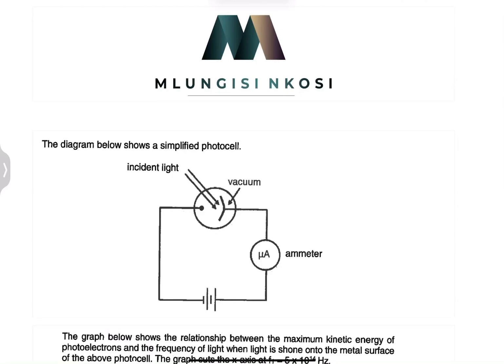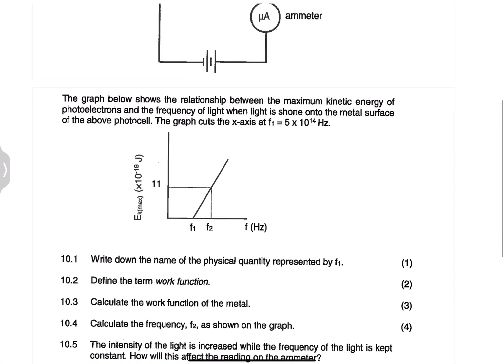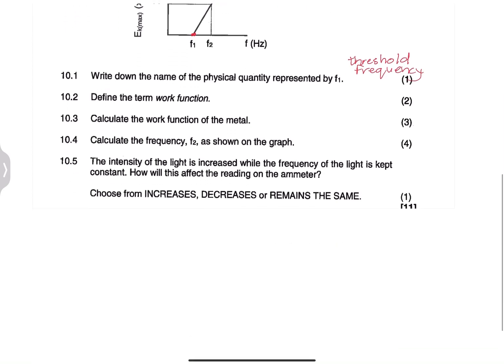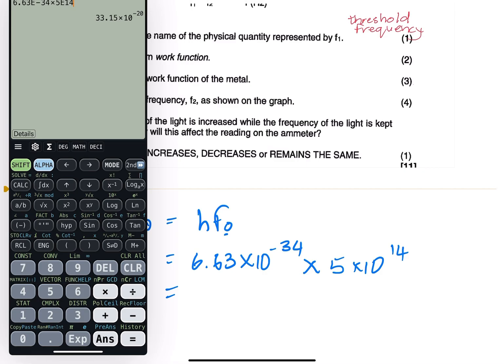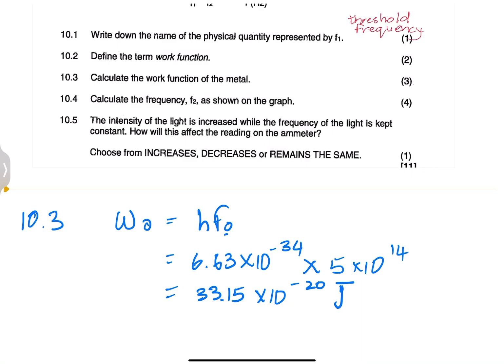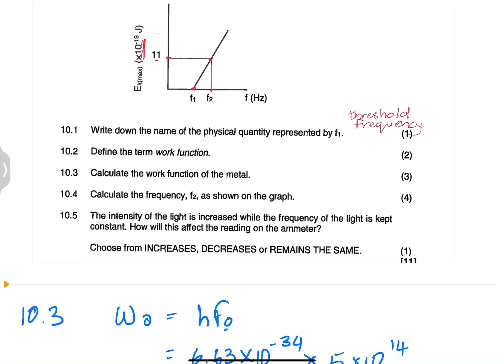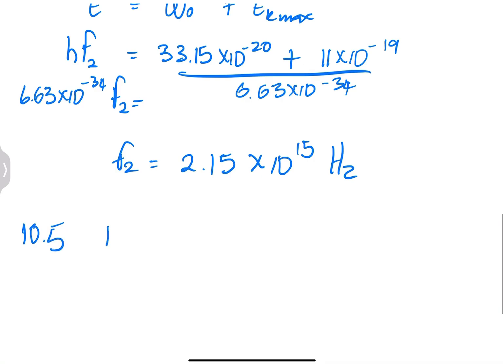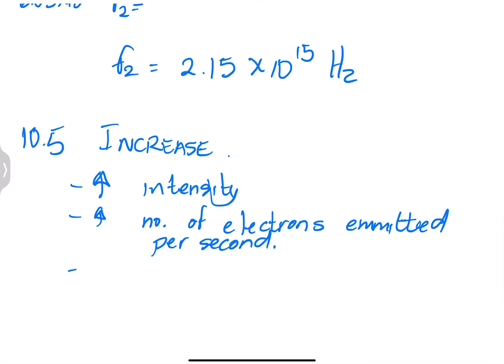Photoelectric Effect | Physics | Prelim Preparation | Mlungisi Nkosi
Memo walk-through from Mpumalanga Prelim Exam